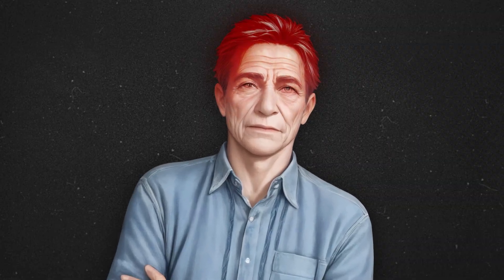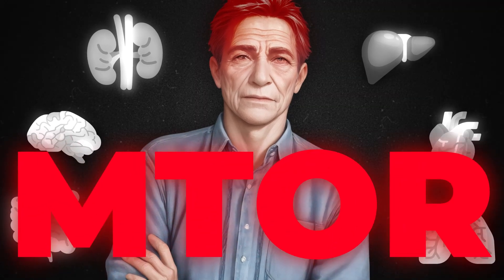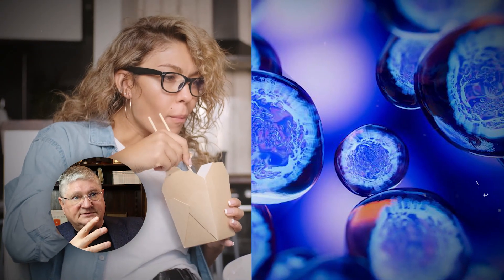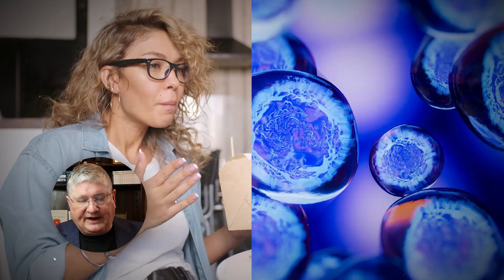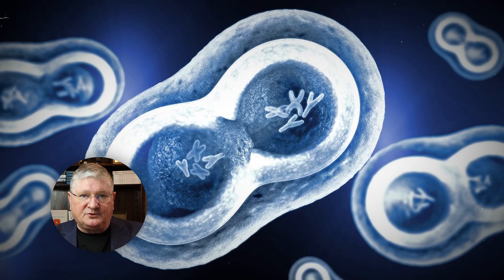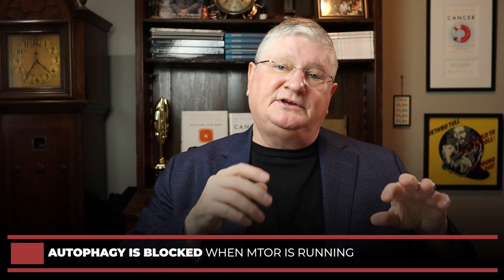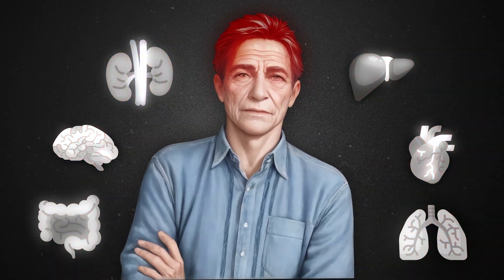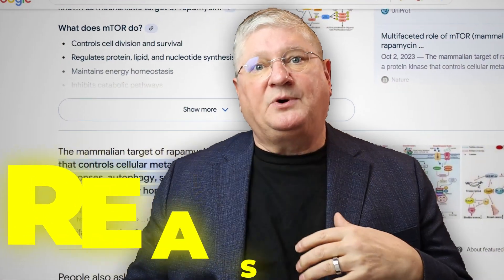What You NEED to KNOW About MTOR | Dr. A Explains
Are You Accidentally Activating mTOR? 🧬🤔

mTOR controls growth, aging, and metabolism—but is yours helping or harming you? Learn how diet, fasting, and lifestyle impact mTOR and why balancing it is key for longevity. Plus, the truth about rapamycin and its potential in cancer, inflammation, and aging.

CHAPTERS

00:00 Introduction
01:07 Discovery of mTOR & Rapamycin
02:56 Understanding mTOR Pathway
04:07 Medical Uses of Rapamycin & mTOR Inhibitors
06:55 mTOR’s Role in the Body
08:38 Balancing mTOR: Diet & Fasting
09:47 Aging, Chronic Illness & mTOR Modulation
10:56 Why Inhibit mTOR in Transplant Patients?
12:03 Lifestyle & Natural mTOR Modulation

Helpful Links